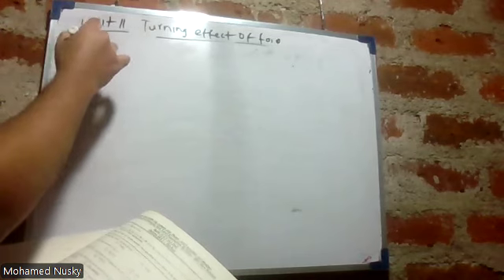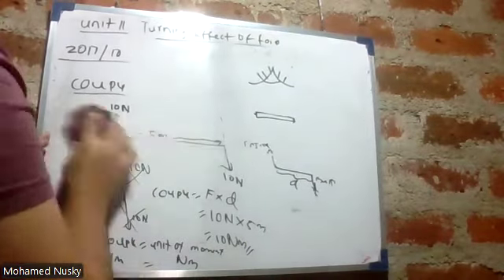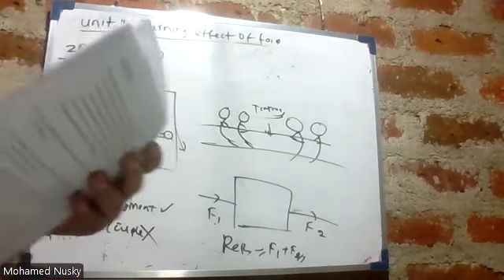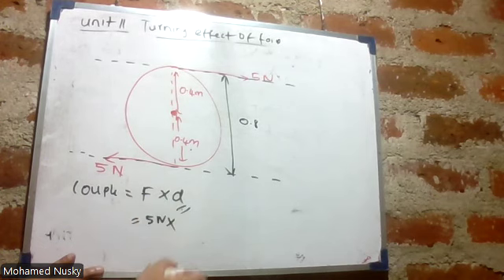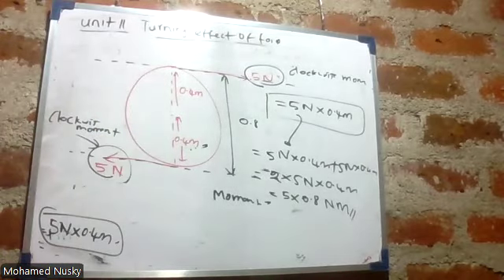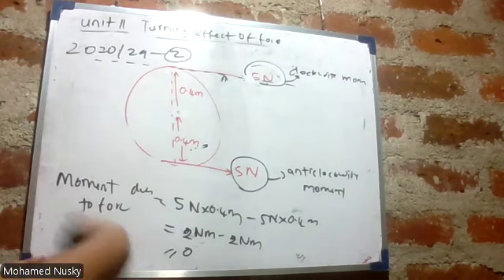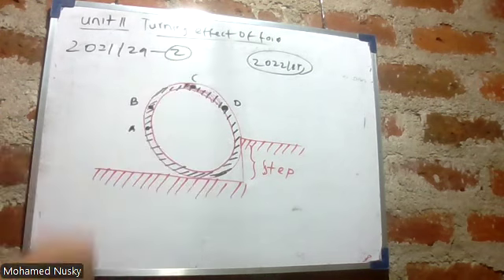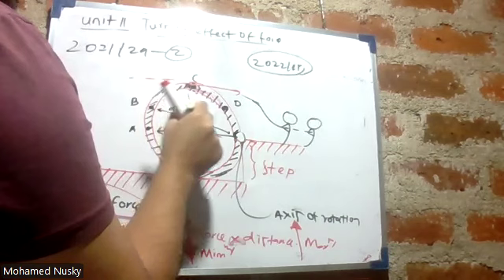Turning effect of force|O/L science past papers|2014 to 2021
The contents in this video include reviews for O/L science past papers from 2014 to 2021

Put your  doubts under the comment section